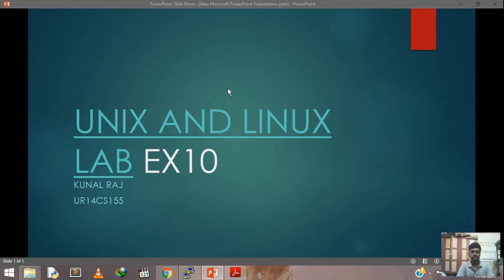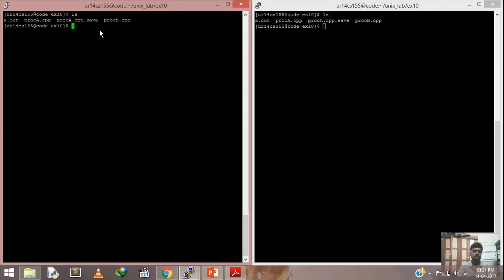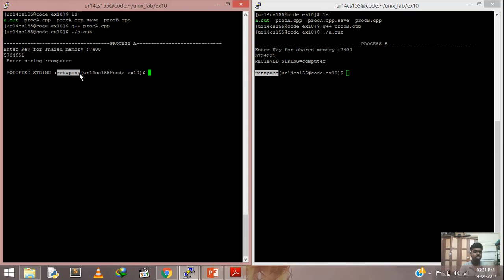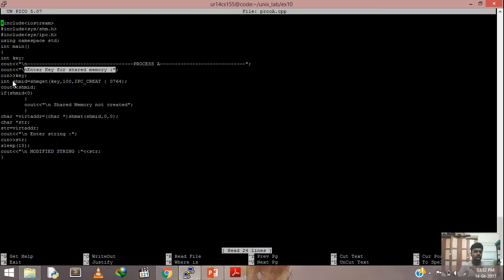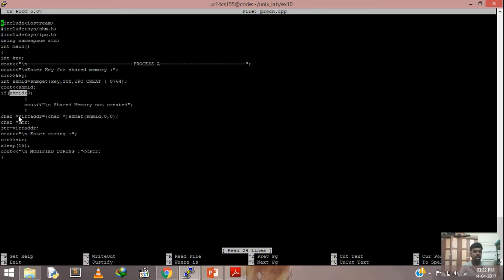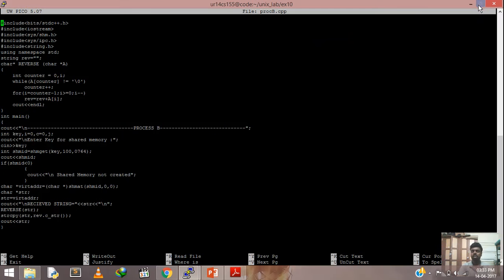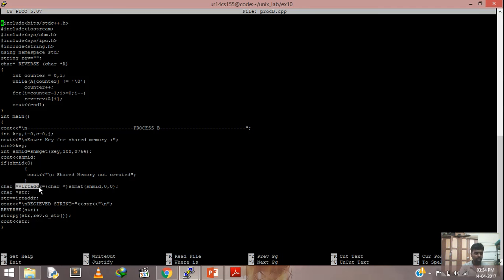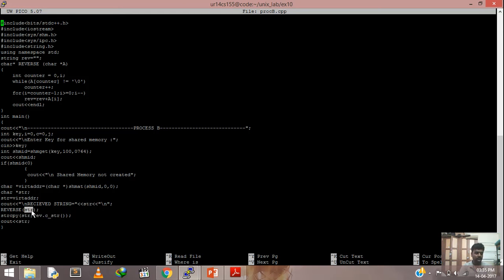UNIX AND LINUX LAB Ex 10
INTERPROCESS COMMUNICATION USING SHARED MEMORY